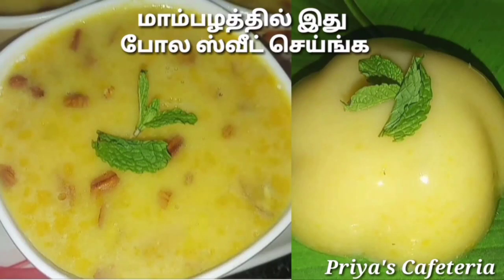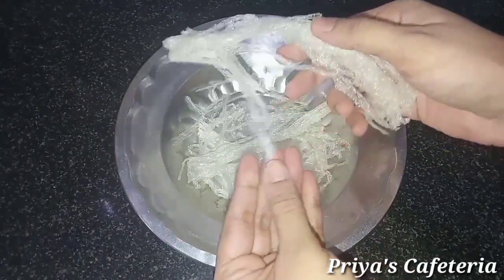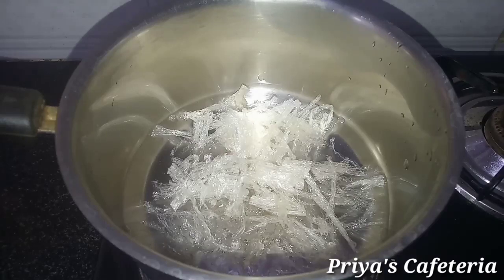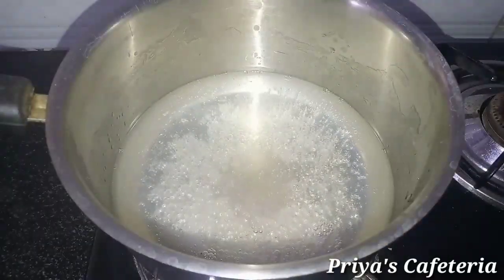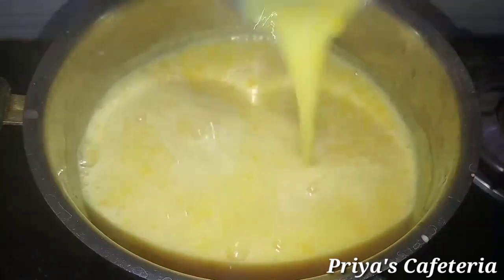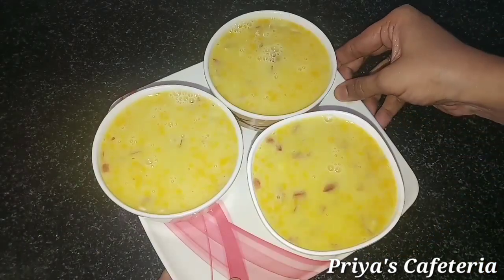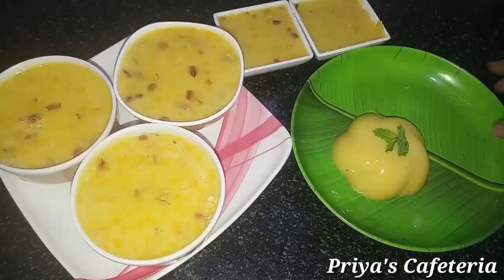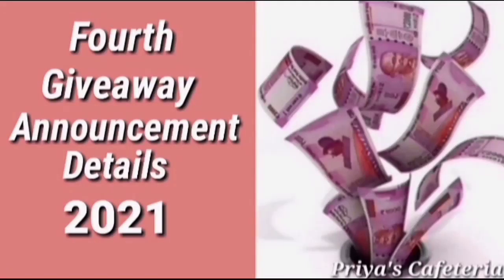Giveaway Details\மாம்பழ புட்டிங்\Mango Pudding Recipe in Tamil\Quick & Easy Mango Dessert in Tamil.